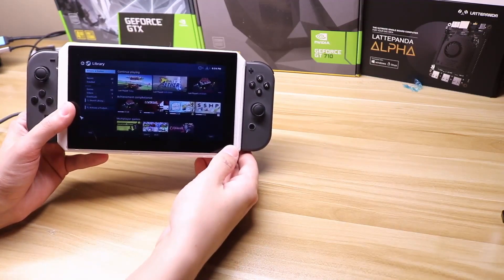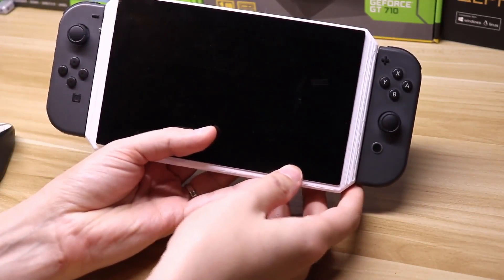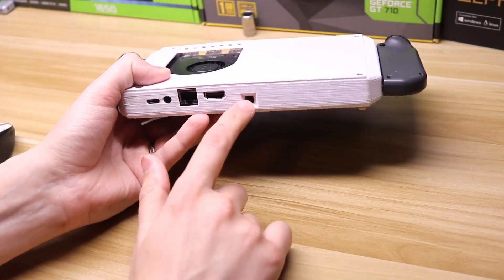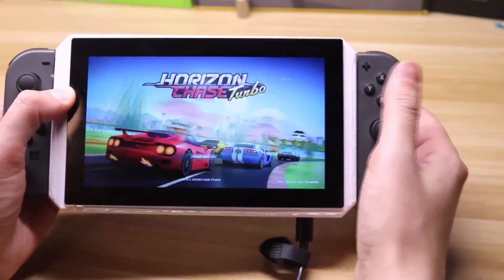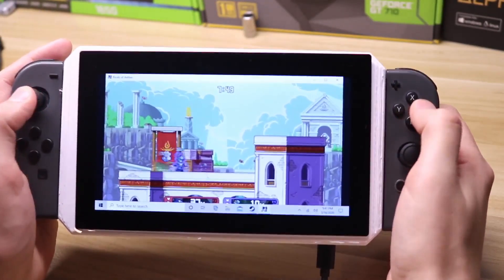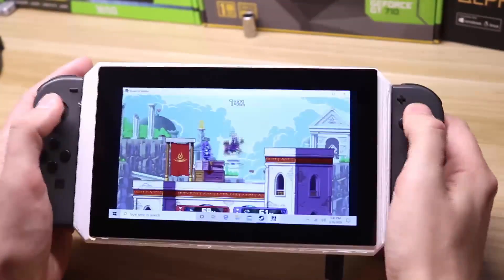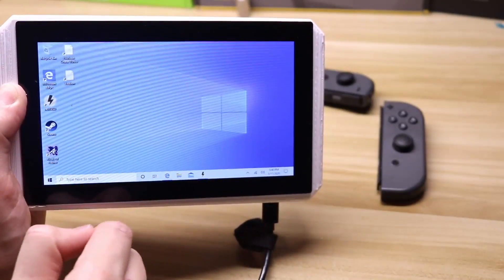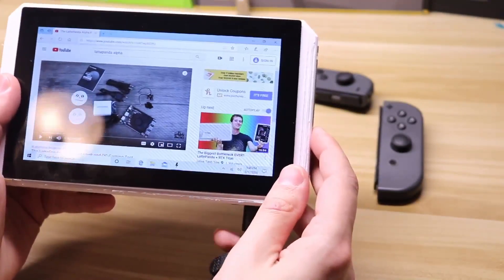Nintendo Switch Joycons + LattePanda Alpha = Windows 10 Gaming Tablet !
Our sincere friend's @Project-SBC latest project, the windows 10 LattePanda alpha gaming tablet.  The latest version has a built-in speaker, joycon mounts, room for a lipo battery pack, and uses M3 hardware to combine it all together.

This will be a three-part series. The first shows off some new features and games from the Steam store. The other two parts will consist of the build guide and the joycon pairing to windows guide.